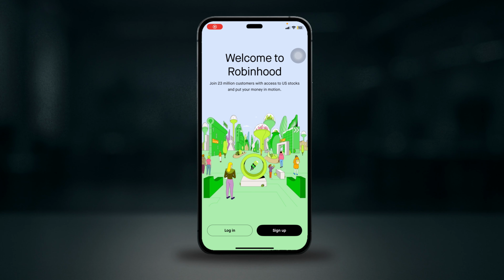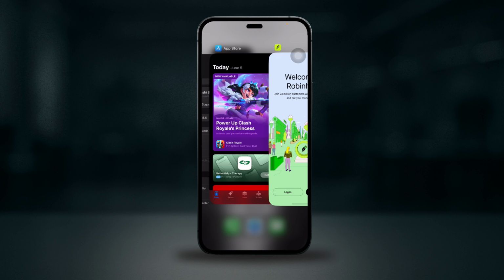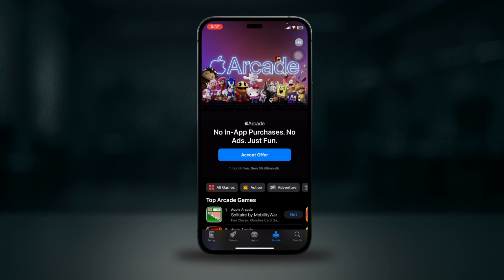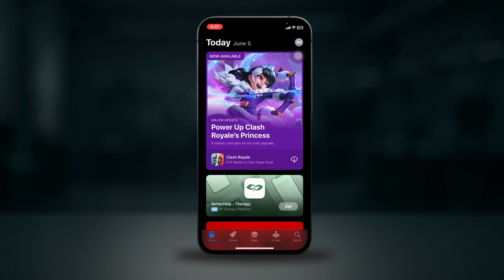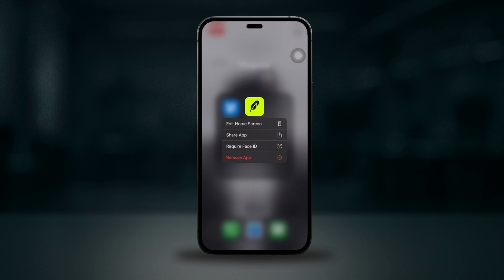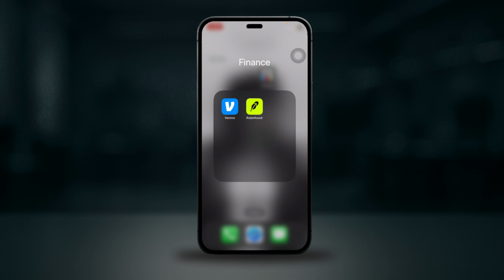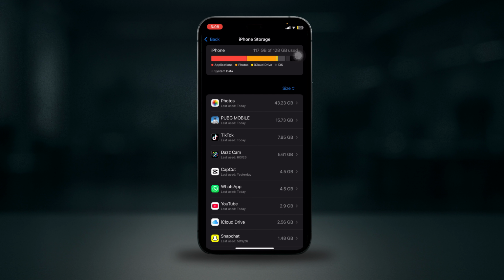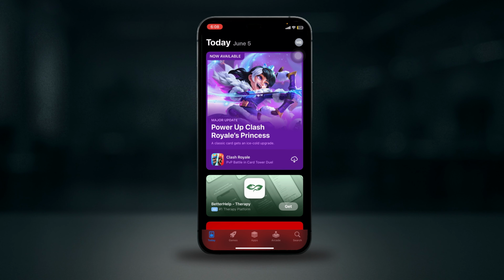How to Fix Robinhood App Not Updating or Stuck in App Store (2026)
Robinhood update stuck on Waiting, failing to download, or not showing in the App Store? Missing updates means missing security patches and new trading features. This quick video shows you how to force the Robinhood update through from App Store and iPhone Settings — no login needed.

⏱️ Timestamps
0:00 - Robinhood update stuck or not showing?
0:10 - Open App Store and pull down to refresh
0:35 - Pause and resume a stuck update
0:55 - Free up iPhone storage in Settings
1:05 - Switch to mobile data and retry
1:10 - Robinhood updated successfully!

✅ Shown from App Store and iPhone Settings — no Robinhood login needed.
📌 Watch this if Robinhood update is stuck, not downloading, failing in App Store, or showing Waiting instead of installing.